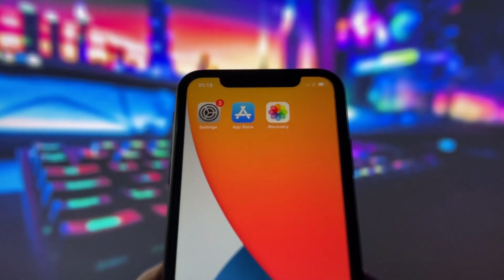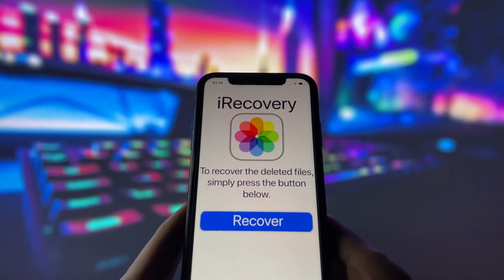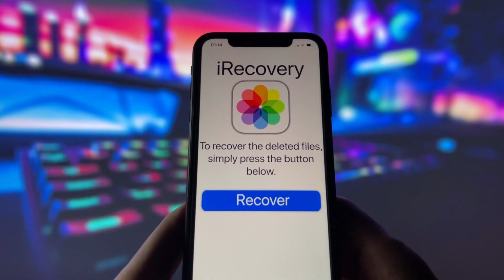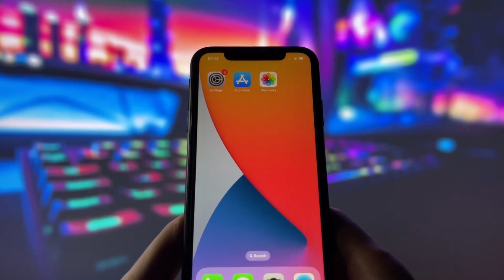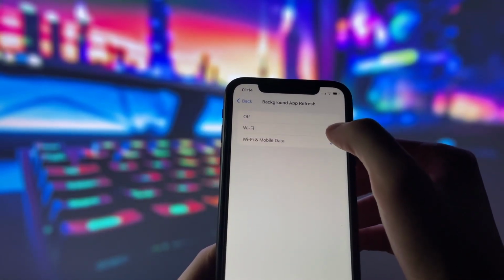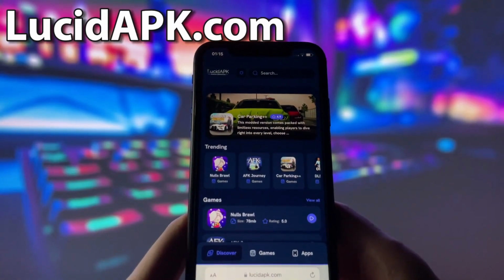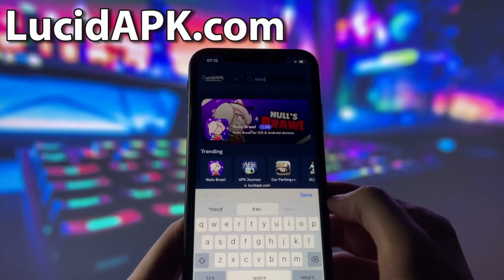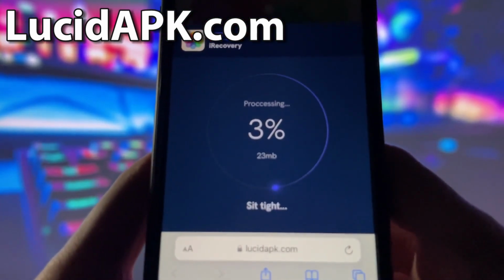How to Recover Permanently Deleted Photos and Videos on iOS (iPhone/iPad) EASY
Hey guys, today I'll show you how to recover permanently deleted photos and videos on iOS devices quickly and efficiently.